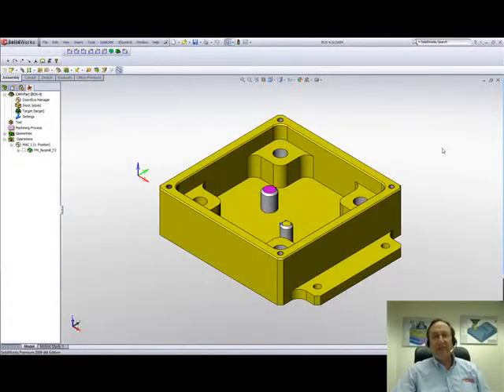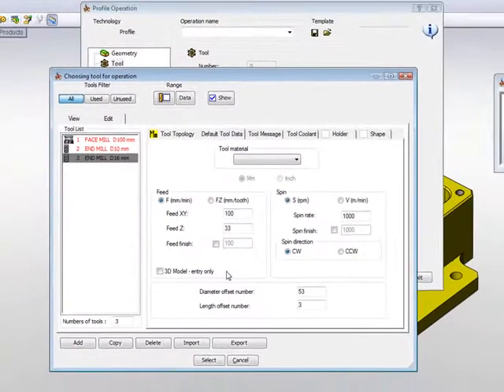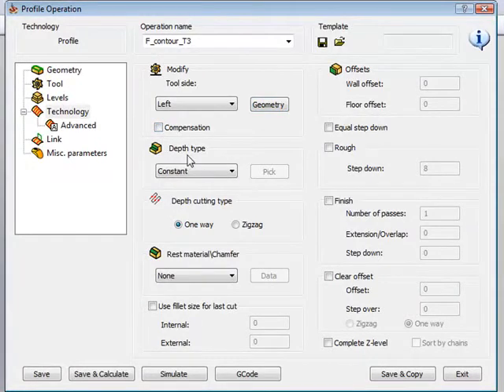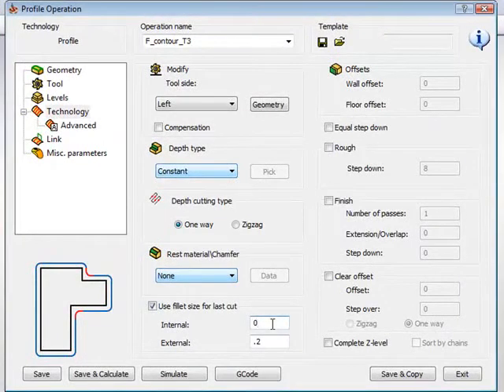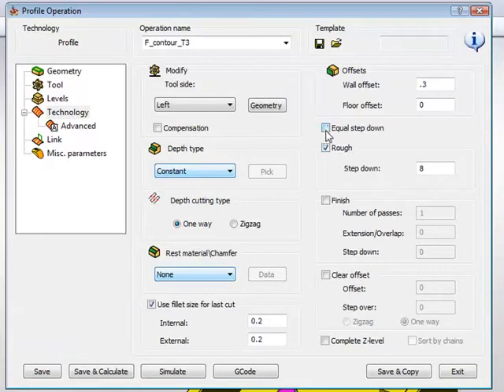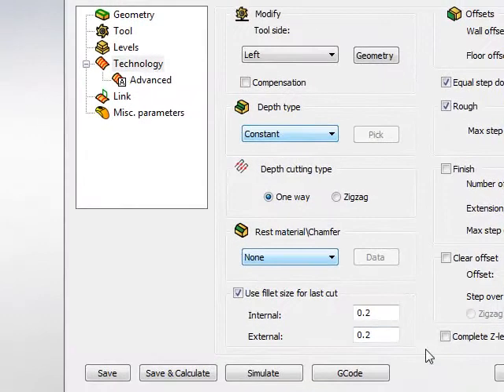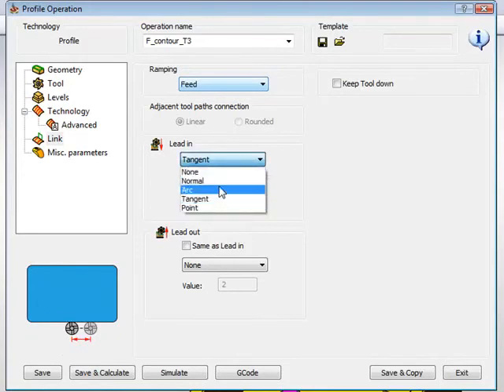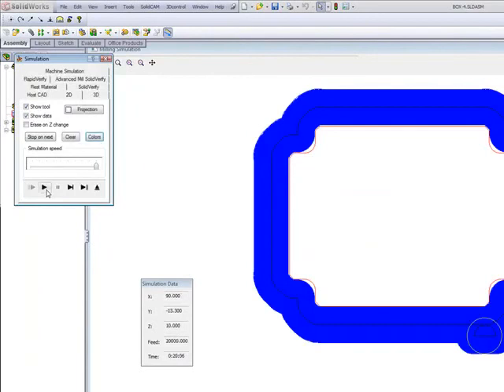Profile Operation Part 1.flv